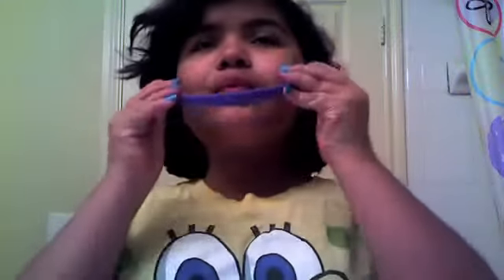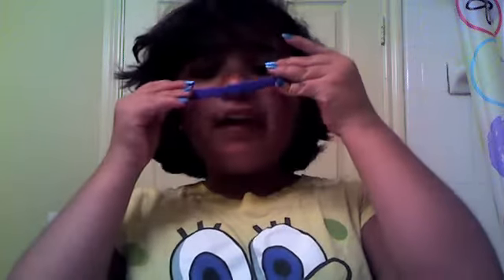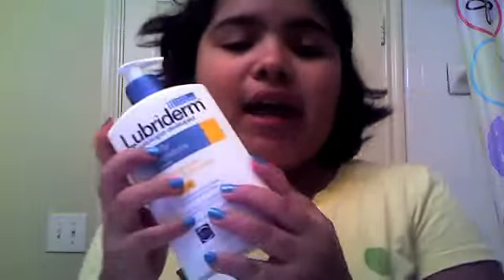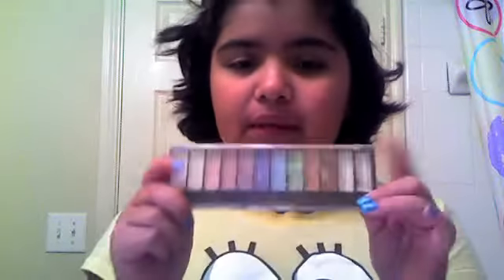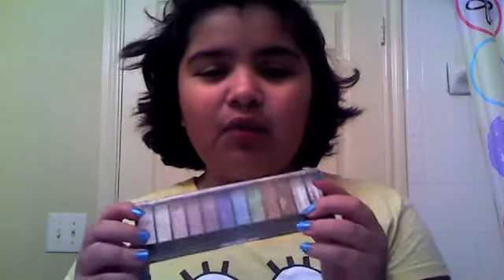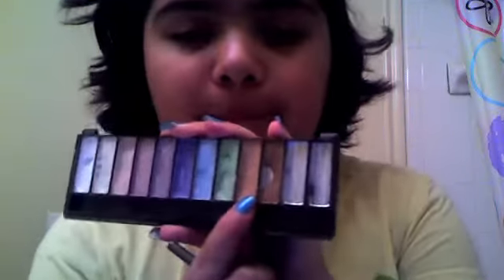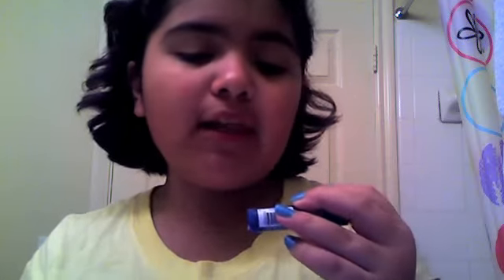every day makeup routine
i apoligize for my crazy hair lol